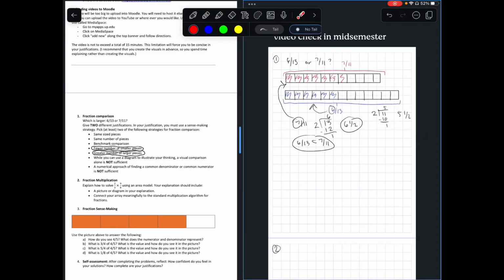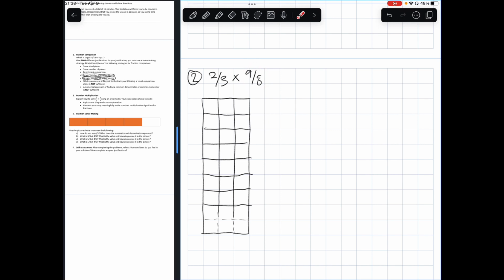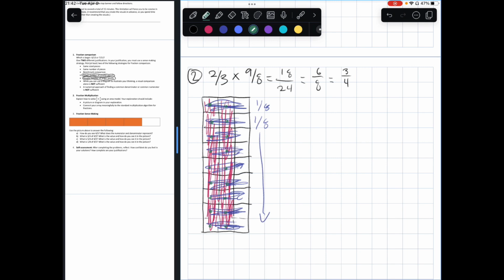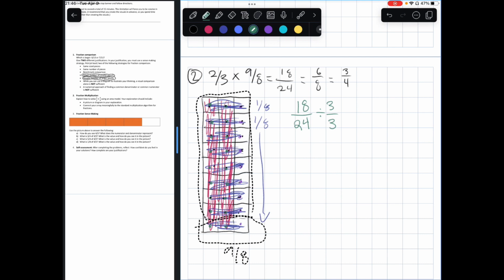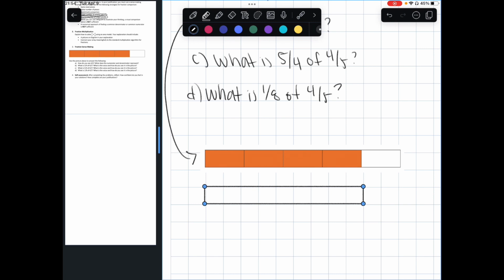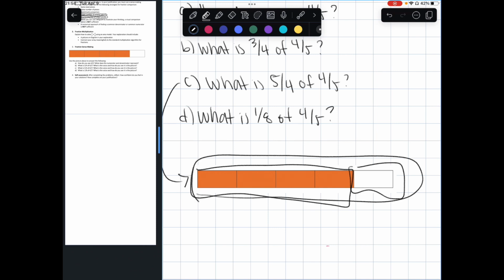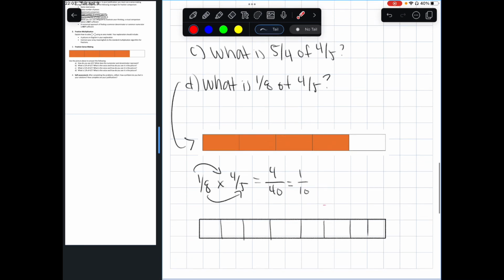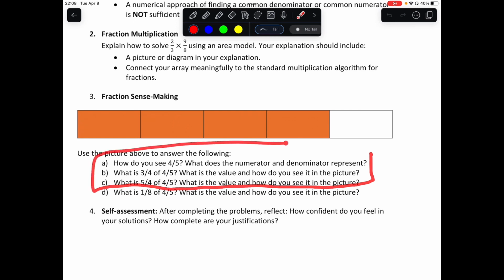mid semester check in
this is my midsemester check-in video